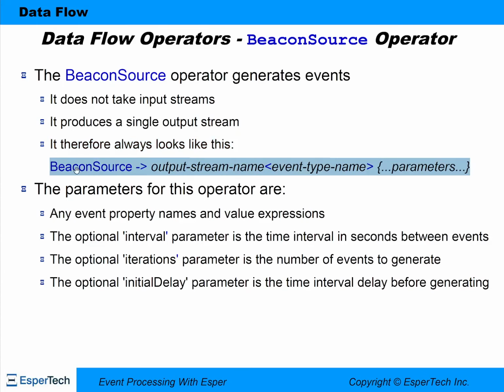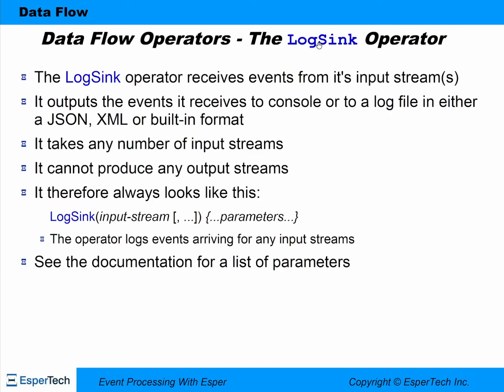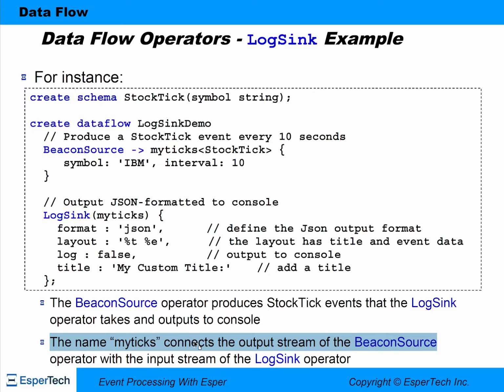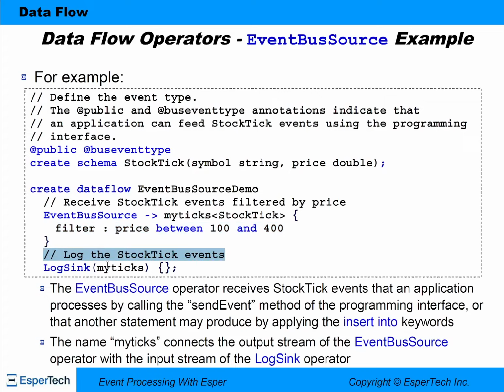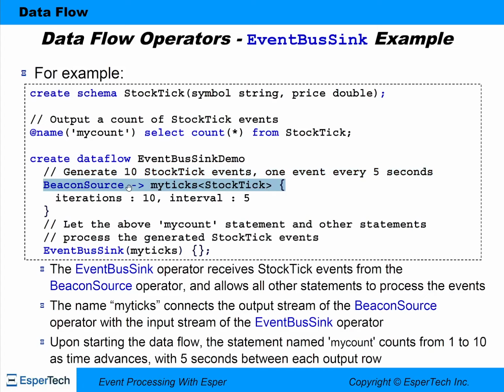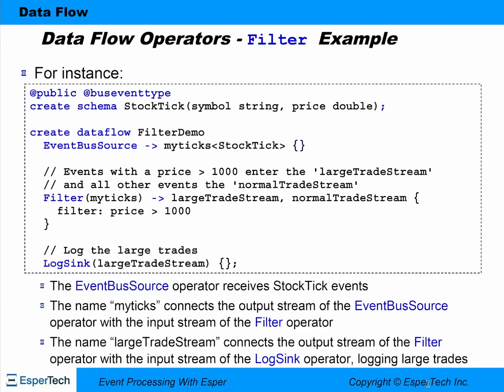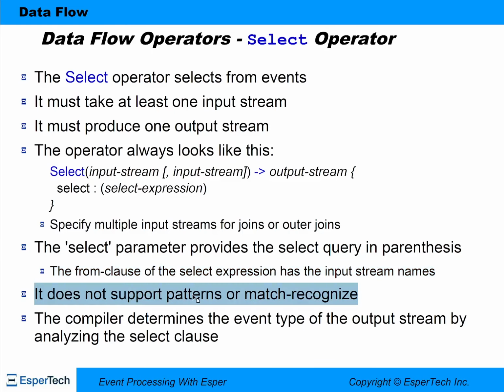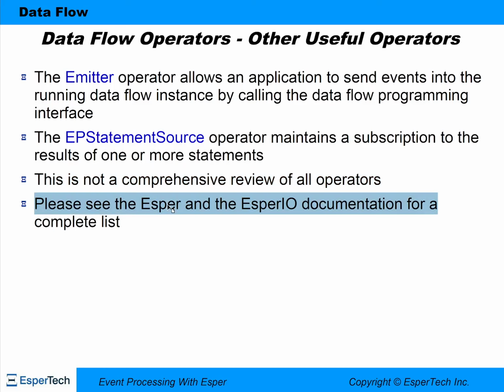Event Proc. Esper #38 Data Flow - Built-in Data Flow Operators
This part discusses Built-in Data Flow Operators.